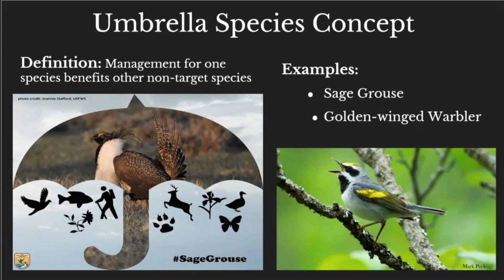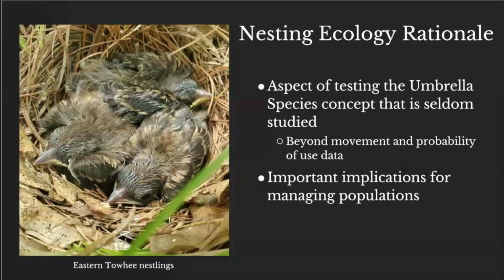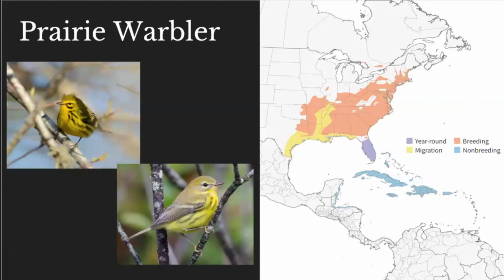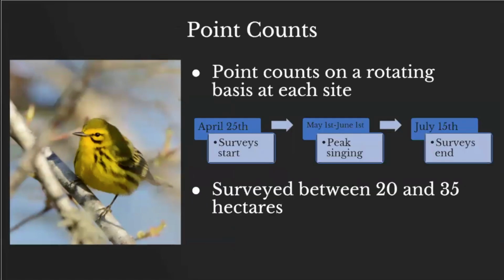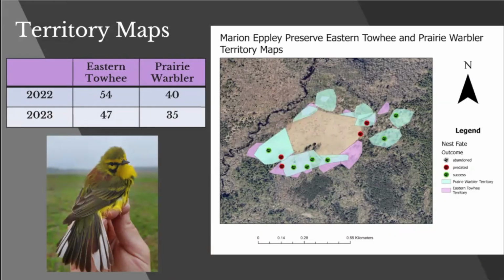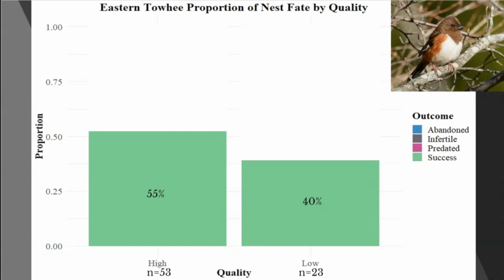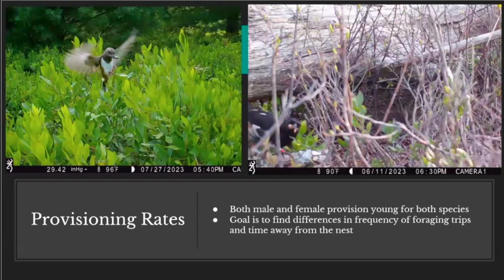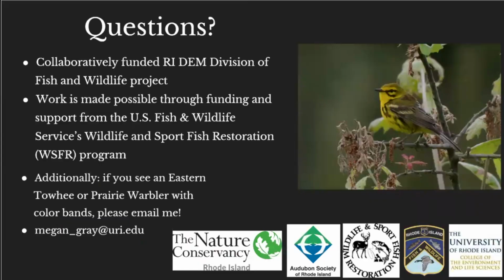Nesting Ecology of Eastern Towhee and Prairie Warbler in Rhode Island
Presentation by Megan Gray, University of Rhode Island. Recorded February 4, 2024 at the Audubon Society of Rhode Island's "Birds Across New England: Regional Conservation Symposium".

The premise of this symposium is simple: the more you know, the more you can do to help birds. The event provided the public with information about what is being done to save our birds and what obstacles stand in the way of conservation success. It featured over 20 researchers presenting on topics ranging from birds and renewable energy to the impacts of climate change on bird populations, as well as a keynote address by award-winning author Carl Safina.